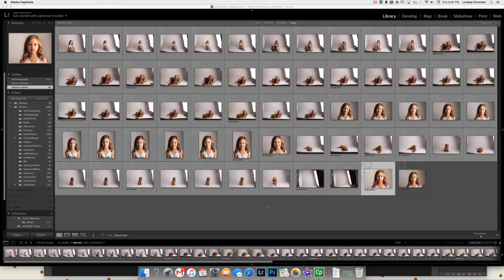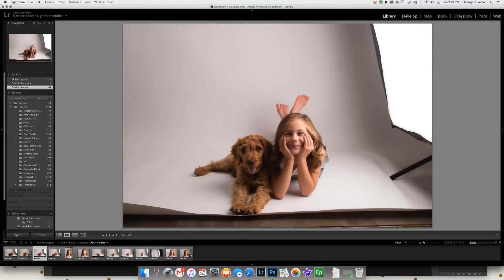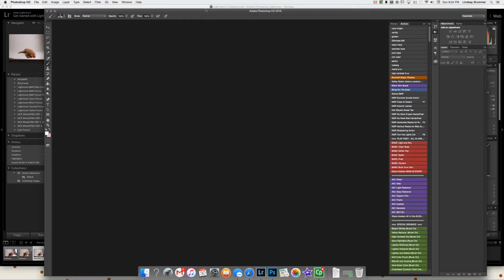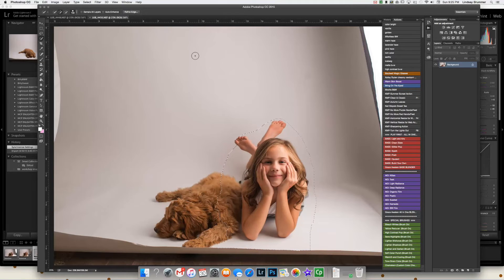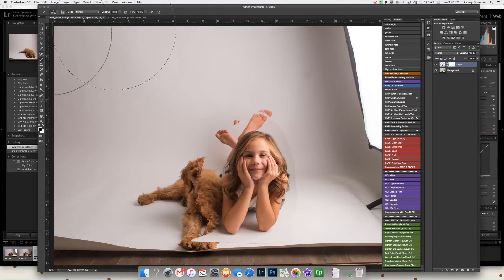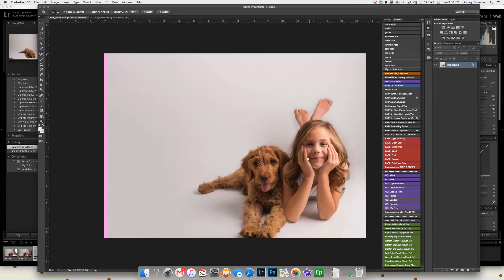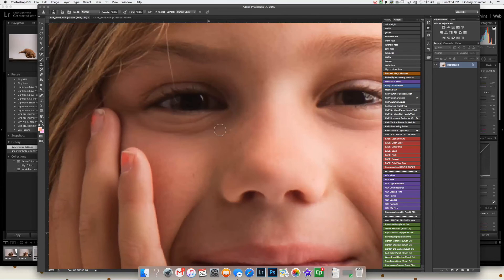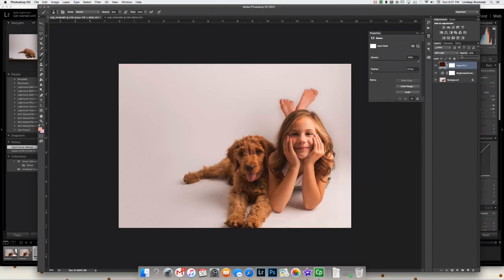How to edit a composit in Photoshop